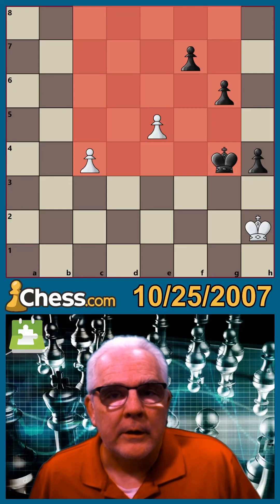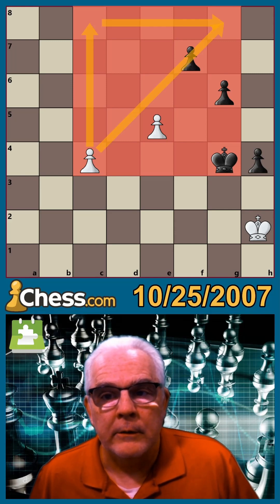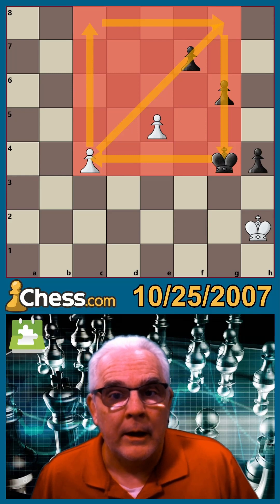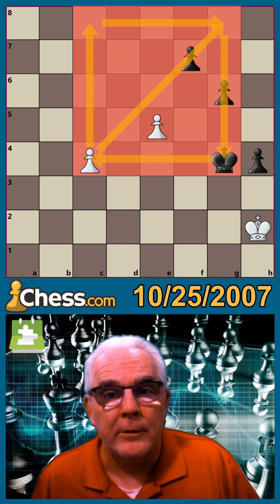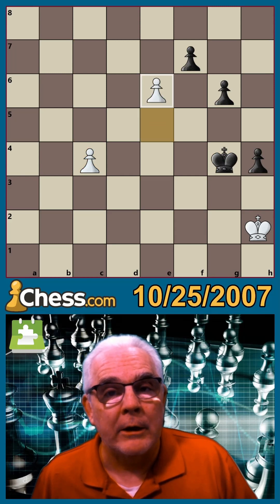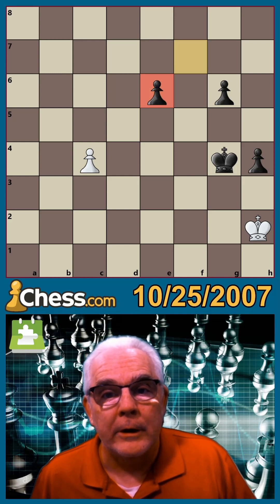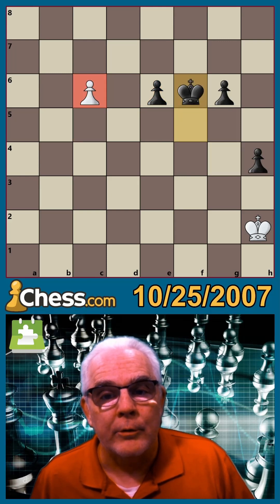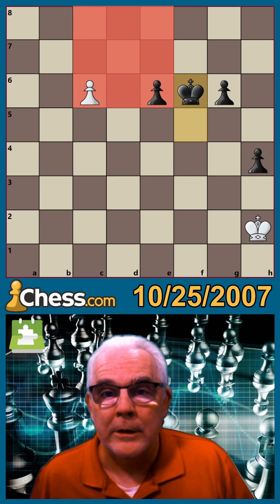The Pawn Square Rule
If the defending King can step into the Pawn Square on his turn to move, then he can stop the pawn from promoting which means the attacker must find some other means to help the pawn up the board.